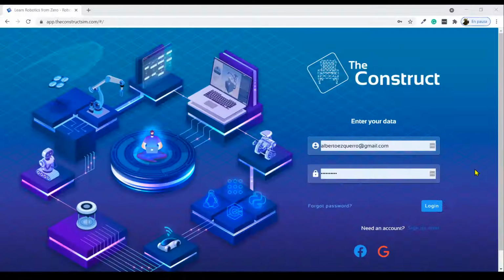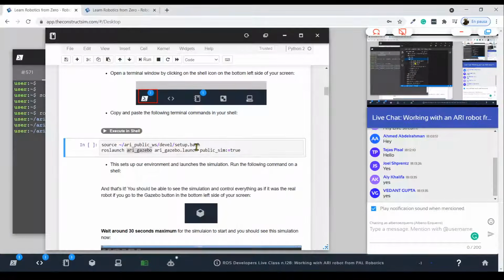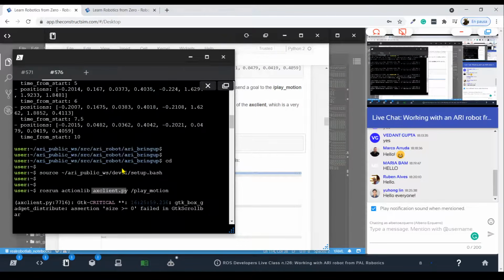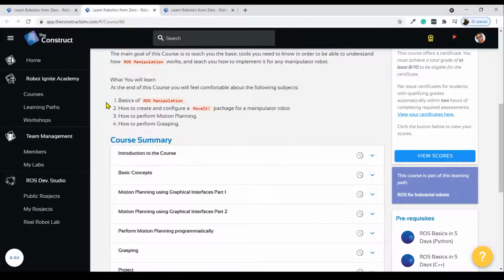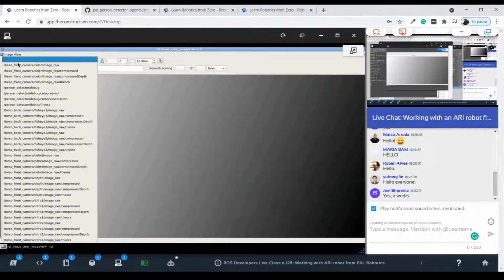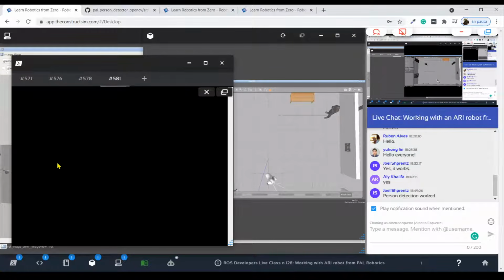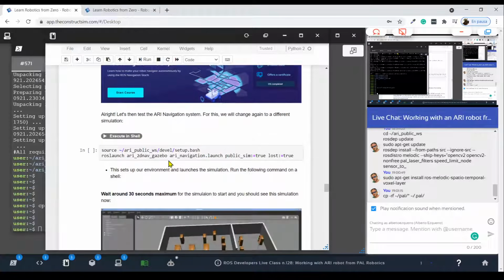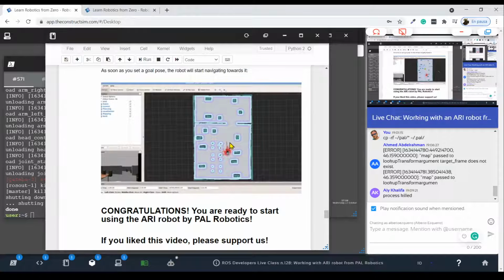Working with an ARI robot from PAL Robotics | ROS Developers Live Class #128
In this Live Class, we will check some of the many interesting features that the ARI robot, created by PAL Robotics, provides. ARI is a high-performance robotic platform designed for a wide range of multimodal expressive gestures and behaviors, making it the ideal social robot and suitable for Human-Robot interactions, perception, cognition, autonomous navigation, and many more.

💻 Learning points:
- Play predefined motions
- Detect people using OpenCV
- Autnomous Navigation using a Depth Camera

💻 Useful links:
* 24/7 ROS Remote Real Robot Lab